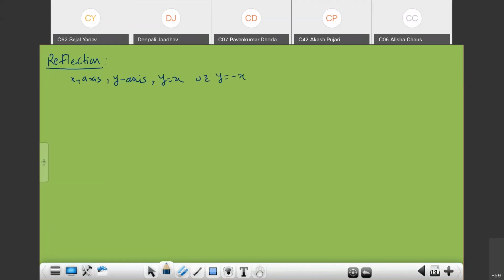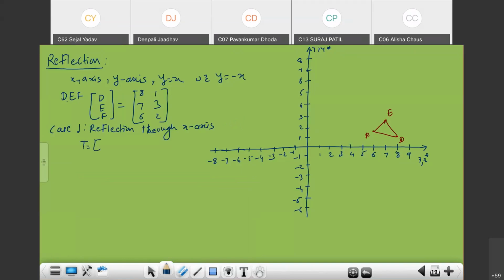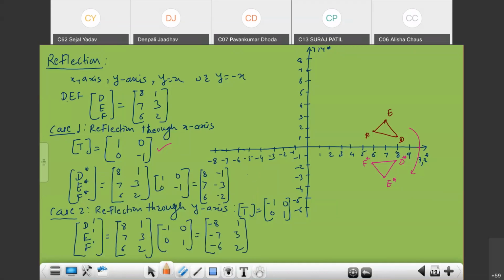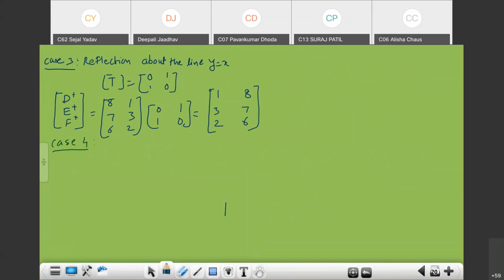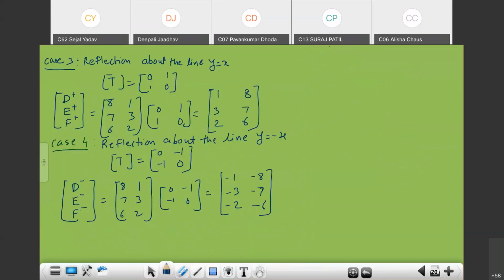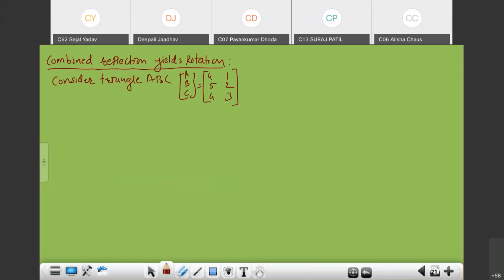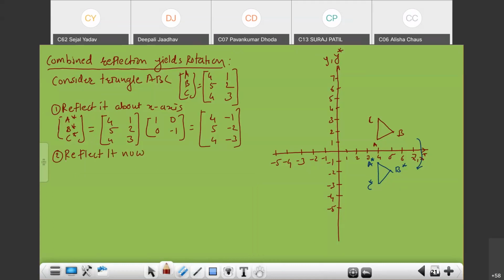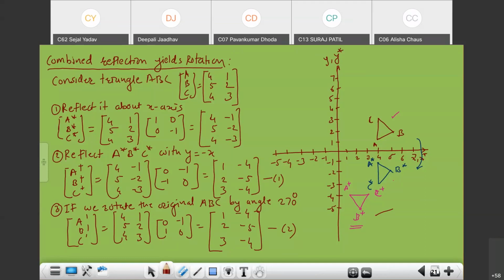Lecture 10 - Computer Graphics - 2D Transformation (Reflection) - Deepali Jaadhav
2D Transformation (Reflection)